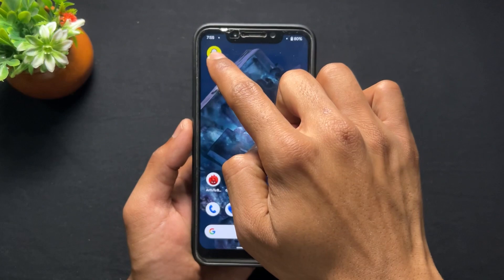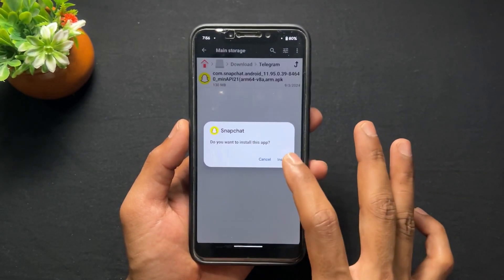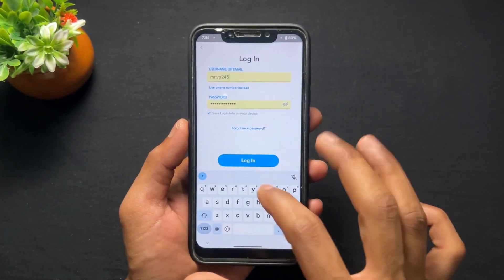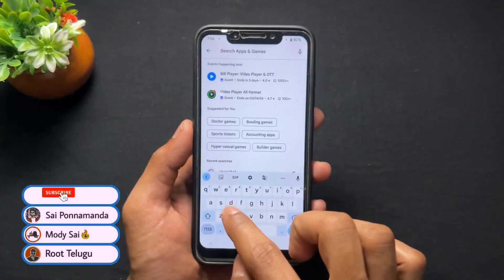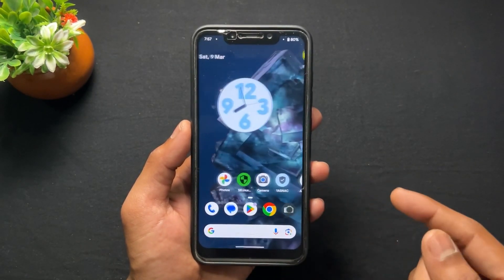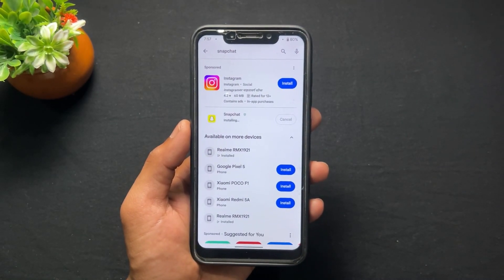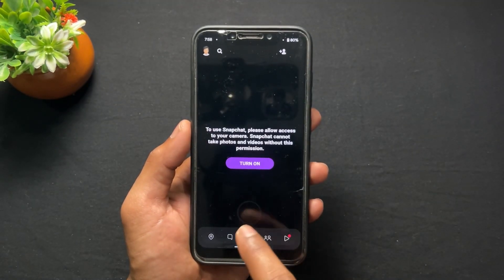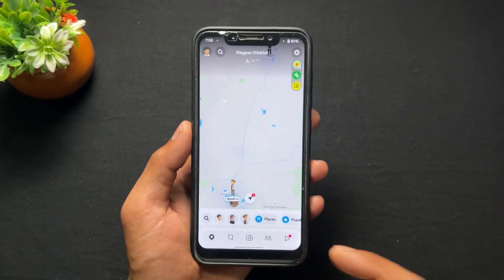Fix Snapchat Login Problem | Fix Snapchat Due To Repeated Failed Login Attempts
Having trouble logging into Snapchat? Whether you're seeing the “Due to repeated failed login attempts”, C14A error, or facing general login issues on your Android or iOS device—this video has got you covered! In this step-by-step tutorial, I’ll show you how to fix all major Snapchat login problems in 2024 and get your account back up and running.

✅ Fix “Due to repeated failed login attempts or unusual activity” error
✅ Solve Snapchat Login Error Code C14A
✅ Recover access after your Snapchat account is temporarily disabled
✅ Bypass IP/device restrictions
✅ Troubleshoot login issues on iPhone and Android
✅ Check if Snapchat is down or facing server issues
✅ Fix Snapchat not logging in with correct credentials
✅ Clear app cache & data the right way
✅ Reset password & verify phone/email
✅ VPN, network, and firewall solutions
✅ Prevent getting locked out in the future

due to repeated failed login attempts snapchat
due to repeated failed attempts or other unusual activity your access to snapchat is temporarily
fix snapchat due to repeated failed login attempts or other suspicious activity
due to repeated failed attempts or other unusual activity
snapchat due to repeated failed login attempts
due to repeated failed login attempts snapchat iphone
due to repeated failed login attempts snapchat problem
how to fix snapchat temporarily disabled
snapchat login problem
snapchat login error
snapchat login
snapchat problem
snapchat log in problem
snapchat not logging in
fix snapchat login problem
snapchat login problem fix
snapchat id login problem
snapchat fix login problems
how to fix snapchat login error
how to login snapchat
snapchat login problem c14a
c14a snapchat login problem